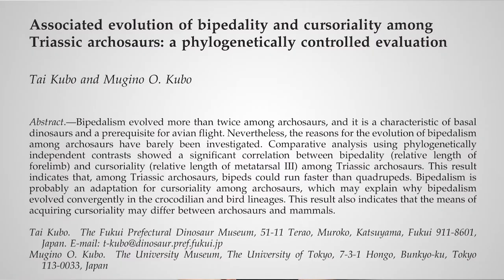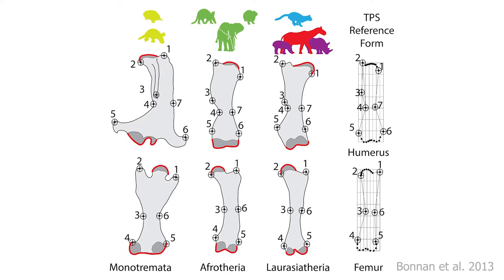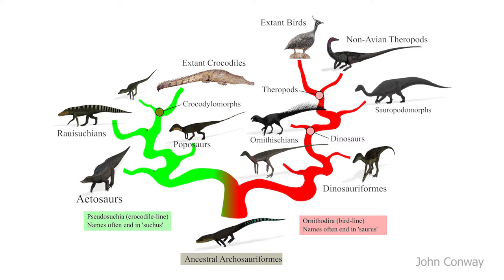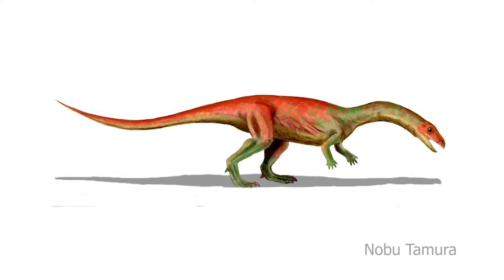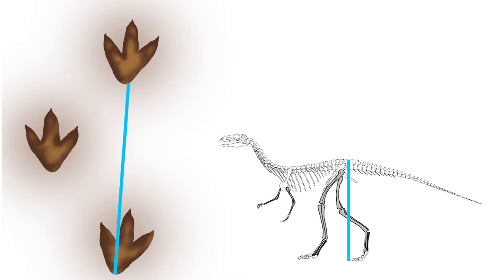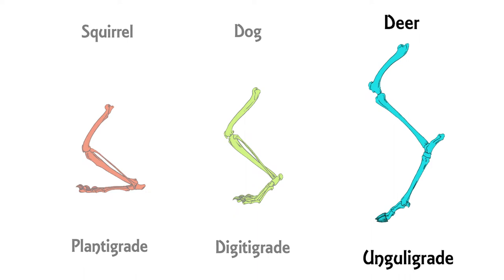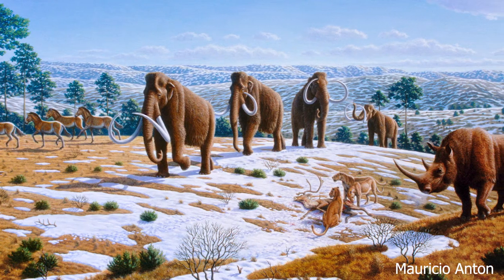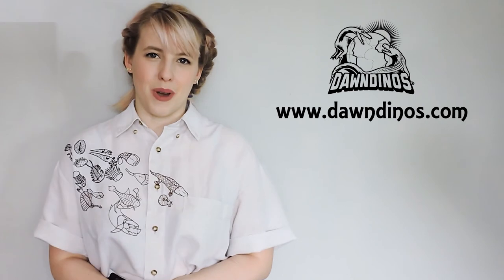DAWNDINOS Video 4: Thinking Twice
Were dinosaurs special? Maybe yes! DAWNDINOS project's research technician Emily Keeble details three studies by Kubo & Kubo that resuscitated the dinosaur "locomotor superiority hypothesis" with novel data and analyses.

Watch for the fifth, final video in this series soon!
Funded by the European Research Council

Three scientific papers discussed:
• Kubo, T. & Kubo, M.O. 2012. Associated evolution of bipedality and cursoriality among Triassic archosaurs: a phylogenetically controlled evaluation. Paleobiology 38(3), 474-485

• Kubo, T. & Kubo, M.O. 2013. Analysis of Triassic archosauriform trackways: difference in stride/foot ratios between dinosauromorphs and other archosauriforms. Palaios 28, 259-265

• Kubo, T. & Kubo, M.O. 2016. Non-plantigrade foot posture: a constraint on dinosaur body size. PLOS One 11(1): e0145716.